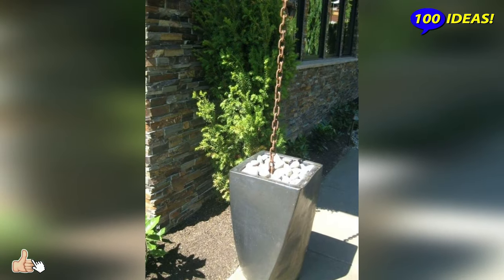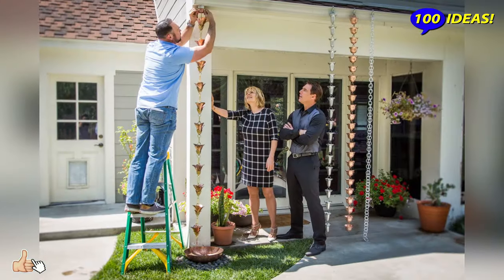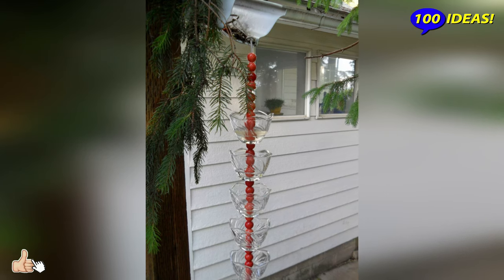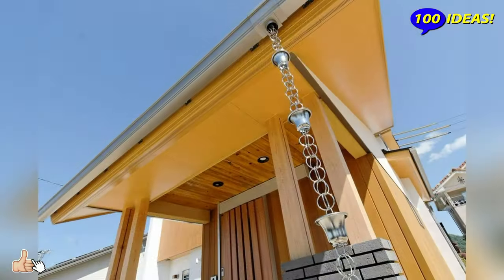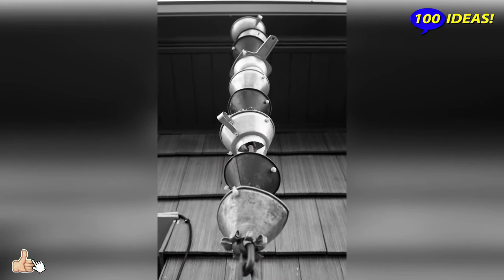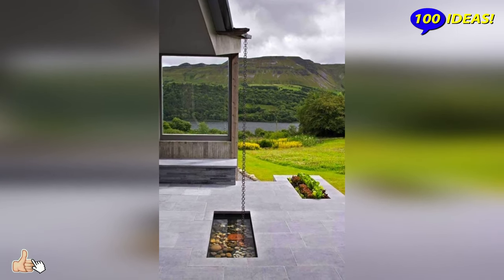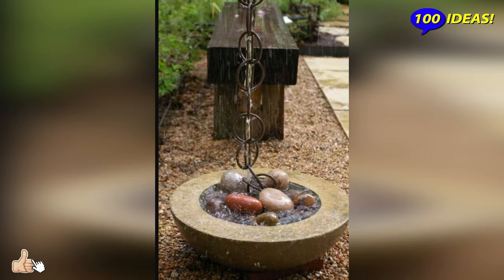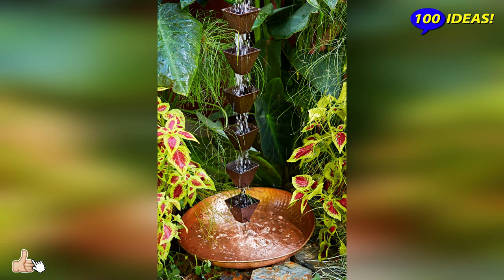Garden & backyard ideas: "Rain Chains" (gutter pipe alternative)! 30 examples!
Many summer residents like to enjoy the murmur of water and especially for this purpose they create fountains and streams on the plots. But there is a much easier option - rain chains. True, you can listen to the melody of flowing jets only during rain, but often this is quite enough to relax. But there is a chance to save on gutters and replace them with an original, very rare decorative element in our area, which simultaneously collects water from the roof and demonstrates the beauty of its movement to everyone who is nearby.
It is no wonder that the invention of rain chains belongs to the Japanese, who know how to create centers of relaxation around themselves. In their culture, the contemplation of water is considered one of the most calming factors. The Japanese came up with rain chains instead of the traditional drain, in which the flowing streams are completely invisible. These are open-type structures, through which water moves in a cascade, flowing from one container to another.
Most often, containers are decorative pots perforated from below in the form of a cone, placed with a funnel up. With a small rain, the jets go into a through hole from below, with a large one, they flow down from all edges of the pot. Between themselves, the containers are fastened with a decorative chain, which is why the whole structure was called "kusari doi", which means "rain chains" in Japanese. The top of the structure is fixed on the eaves, right under the place of water flow, and at the bottom the chain is securely anchored to the ground or the load is tied and lowered to the bottom of the water intake (a barrel or a specially dug miniature pool where dripping drops will be collected). This is necessary so that during strong gusts of wind the chain does not swing and hit the building.

This video is educational in nature! Author of the channel "100 Ideas!" demonstrates rain chains and explains their merits.
We made significant changes to our content using Movavi Video Suite 18 video editor, edited several  ideas (image) in a specific order to reveal the creator's creative intent, and overlaid audio track with our instructions and free music  YouTube.